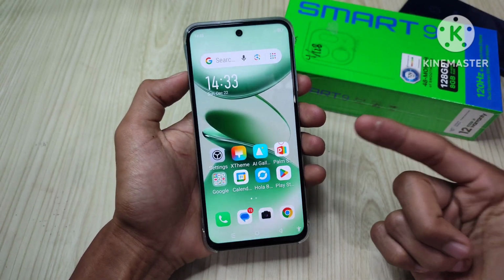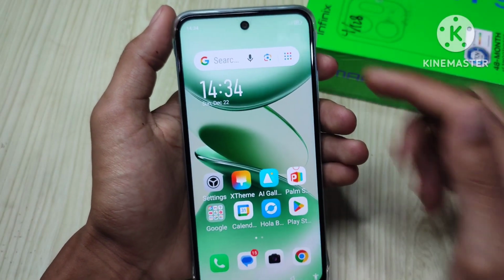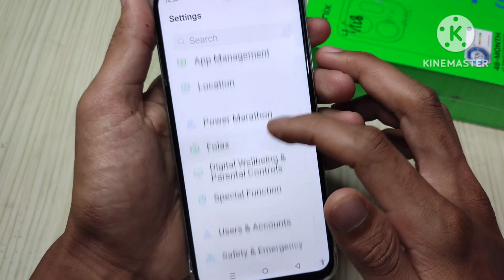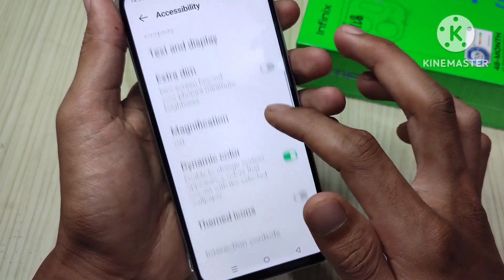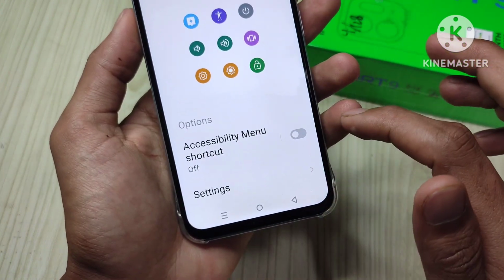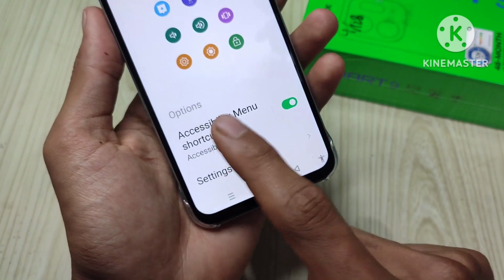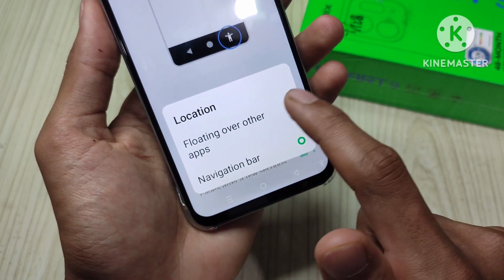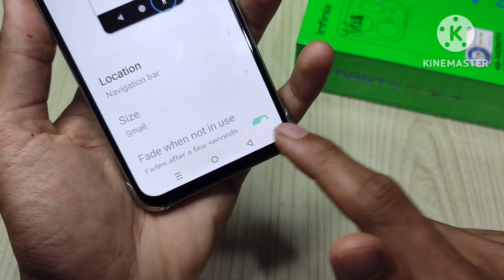How to enable accesibility button on infinix smart 9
How to enable accesibility button on infinix smart 9.Learn how to enable the accessibility button on your Infinix Smart 9. This step-by-step tutorial will guide you through the process of activating the accessibility button, customizing accessibility settings, and using assistive technologies on your smartphone. Improve your device's usability and make it more accessible for everyone.